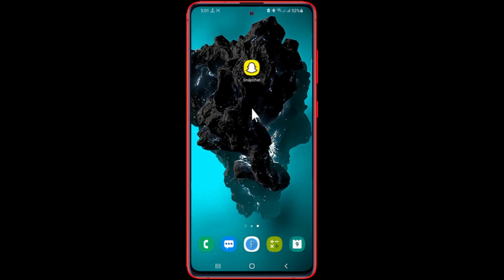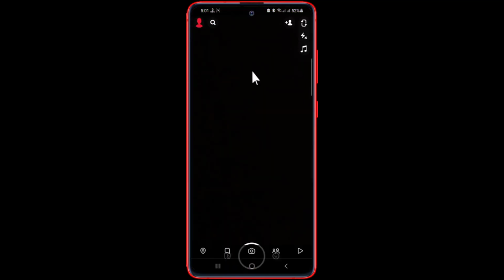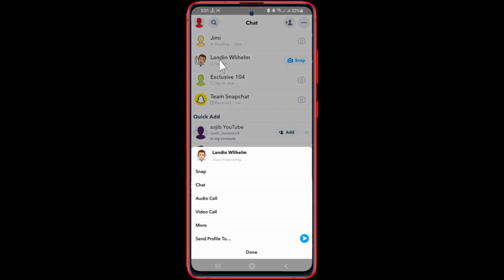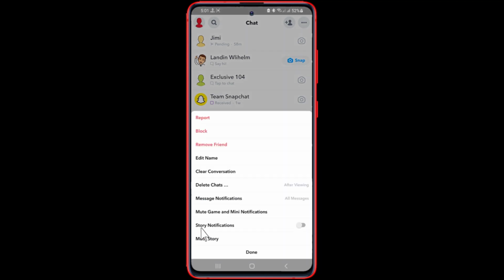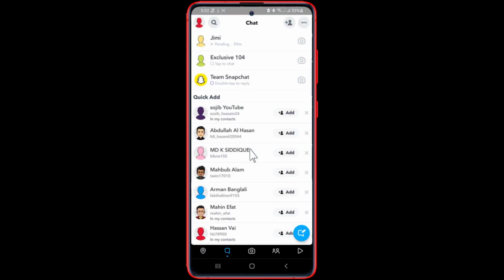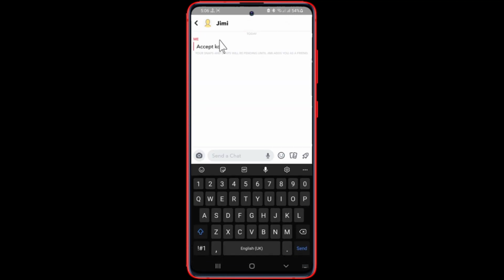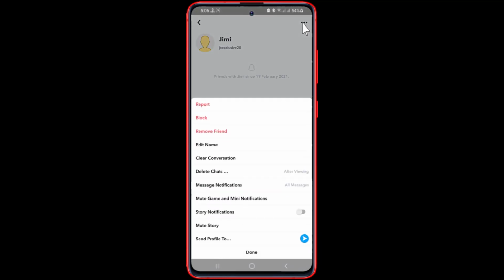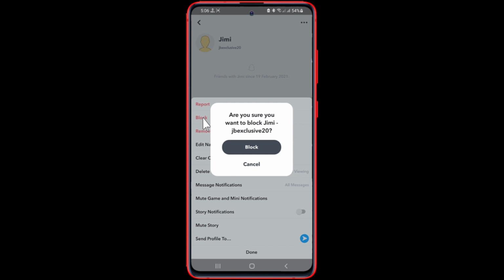How to Block Someone On Snapchat